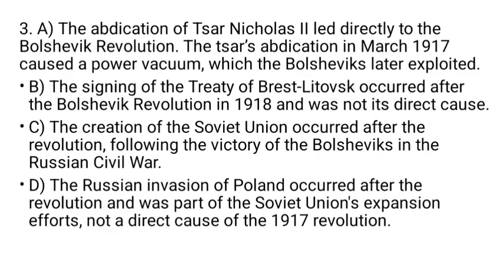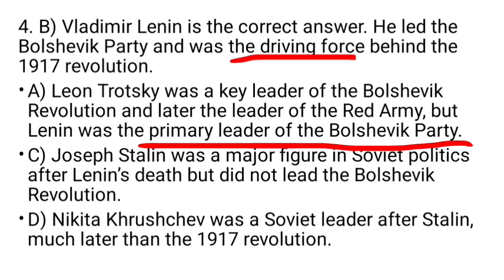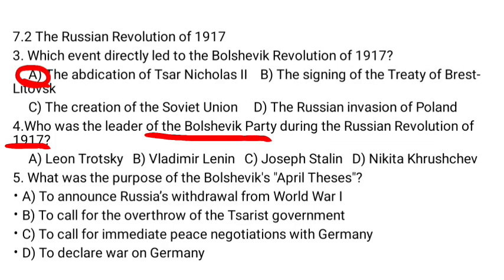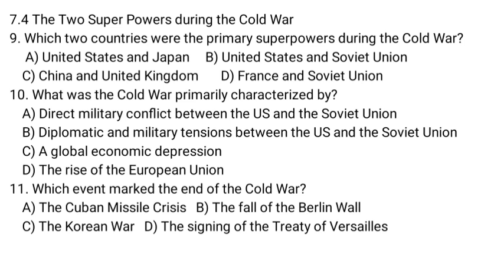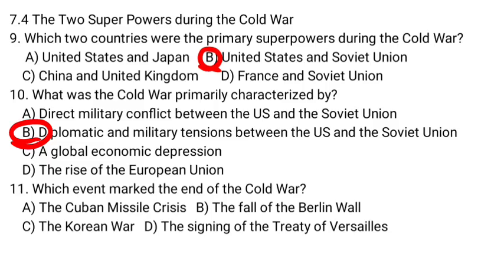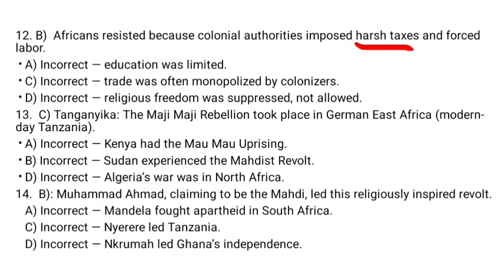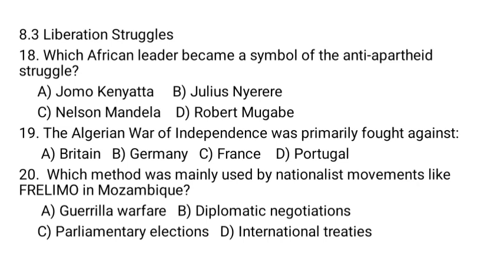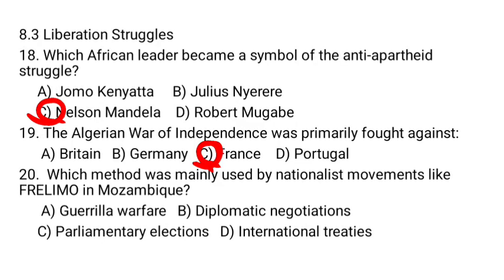UNIT 7&8 REMEDIAL MODULE major Global Developments of the World African Move Towards Independence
The Two World Wars and Their Consequences#The# Russian Revolution of 1917#Formation of the UNO#The Two Super Powers during the Cold War African Move Towards Independence Resistance and Revolts#The Decolonization Processes Liberation Struggles Economy and Society in Independent Africa Pan Africanism Formation of the OAU The Cold War and Africa.

Link for Full Playlist for acadrmic#Geolesson17tube Videos :
2014 History Ethiopian Entrance Exam